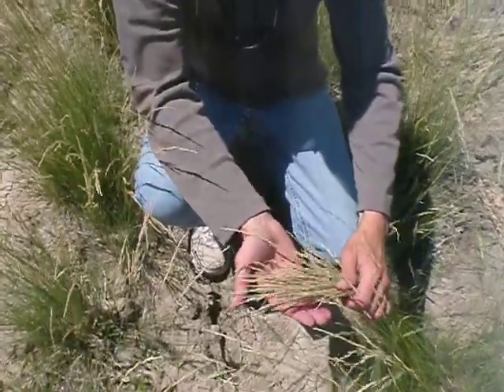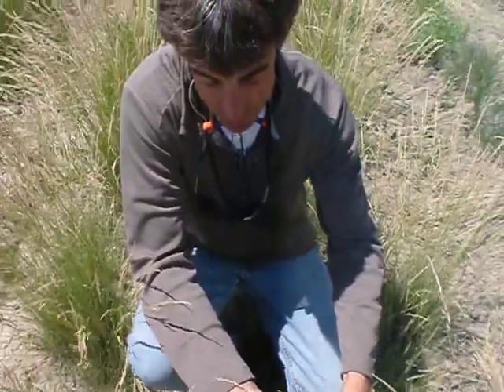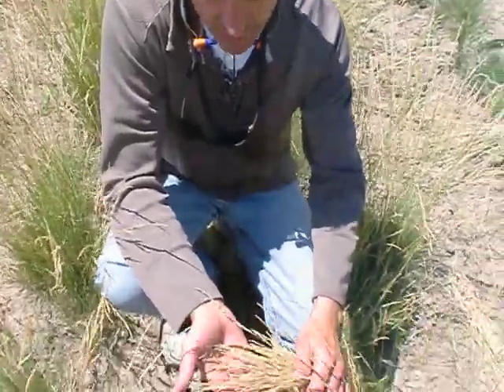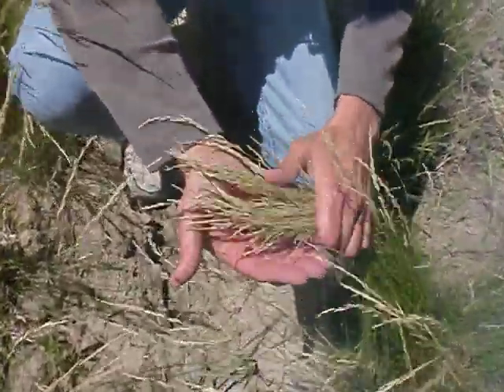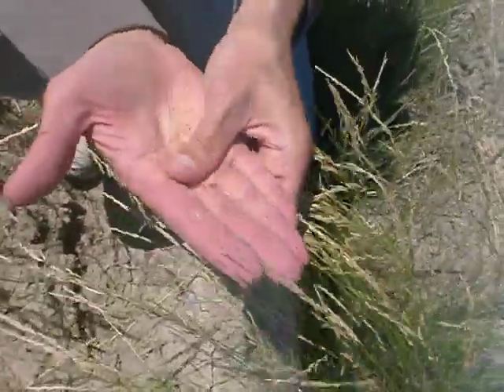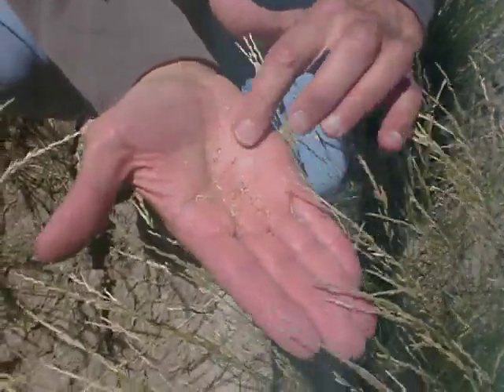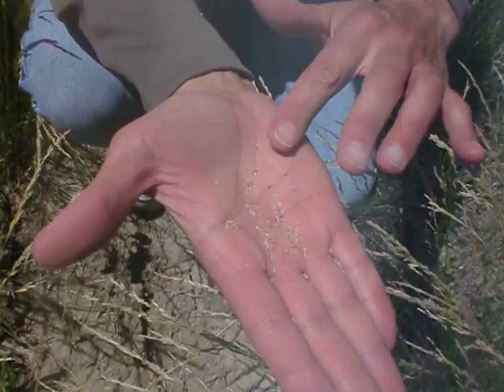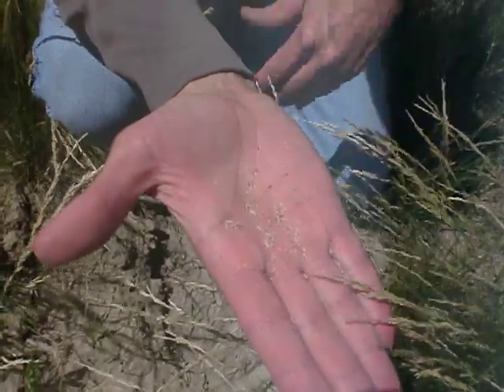determining seed ripeness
Joe demonstrates how to determine if the Opportunity Nevada bluegrass (Poa secunda) seed is ripe and ready for harvest.